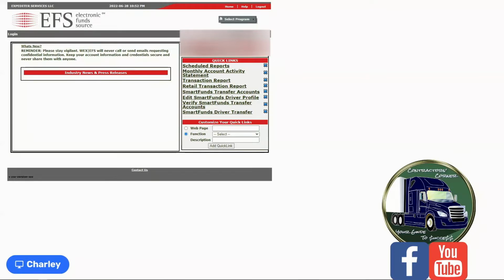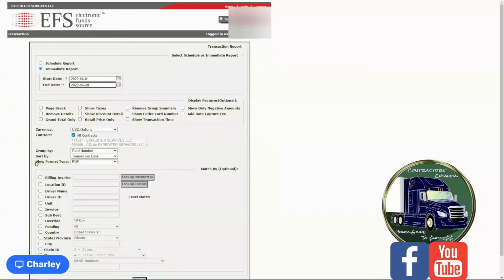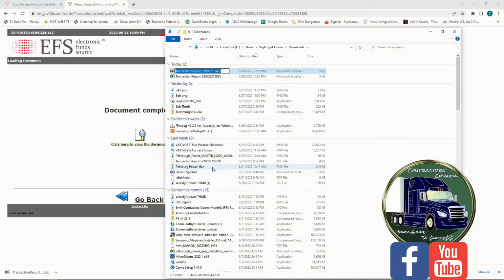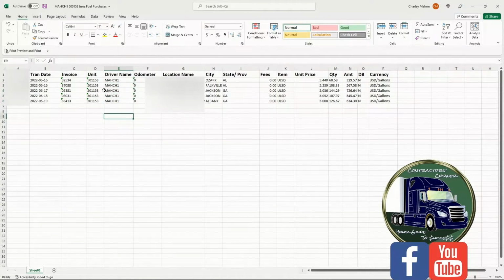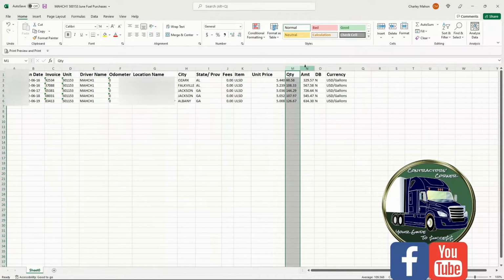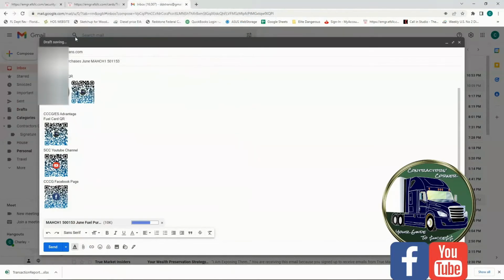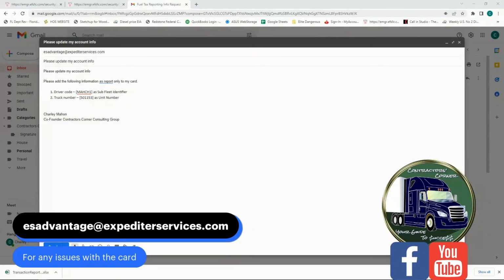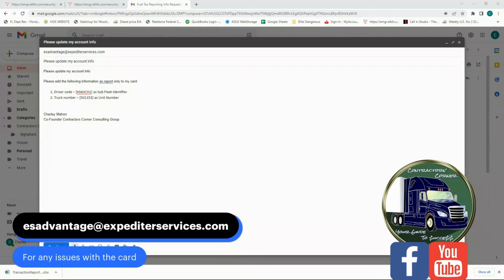New Cash Fuel Purchase Report Steps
Join Our Private Paid Community:

Are you a contractor or thinking about becoming one in the trucking industry? We invite you to join our exclusive community Here, you'll discover tips, tricks, and invaluable information to help make your business as profitable as possible. Whether you're just starting your journey into trucking business ownership or looking to optimize your existing operations, our community is here to support you every step of the way. Ok so this video is for folks on the ES Advantage Card Contracted to Swift. It should walk you through what you need to do and know to submit your Cash Fuel Purchase Reports Monthly and also how to contact ESA to update your info so you don't need to even modify reports after this.

(as of the date of this recording we do not get payment from ESA. that may change in future).

if you don't have their card go to contractorscorner.cc for more info.